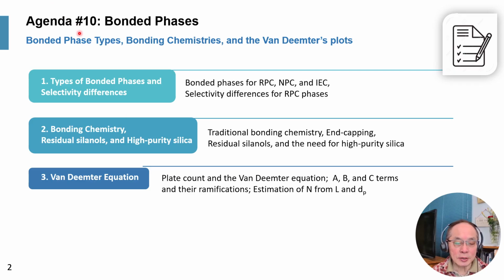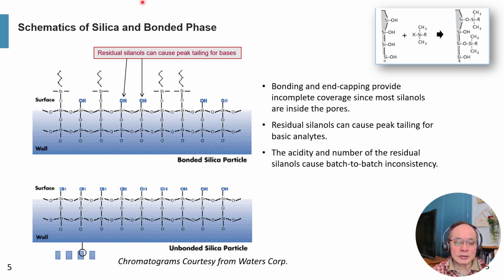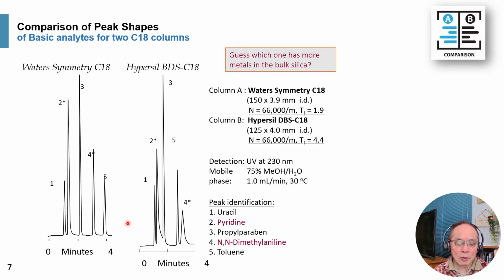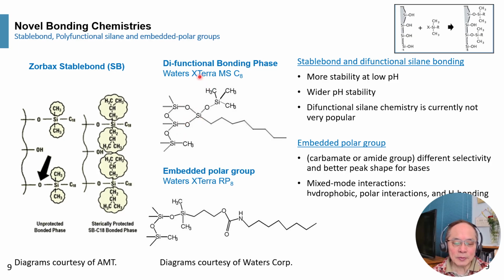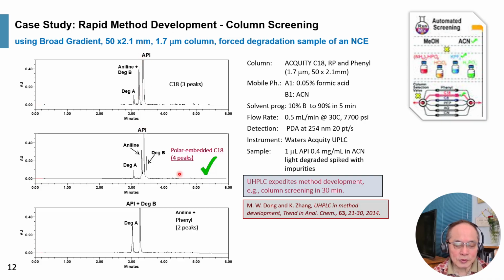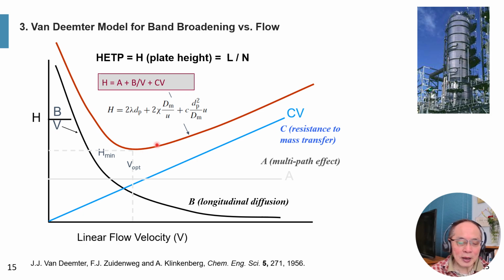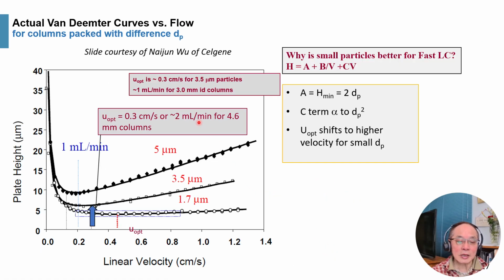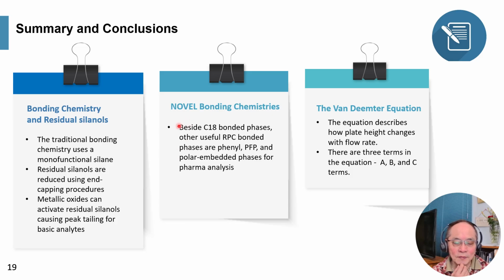HPLC for Practicing Scientists: EP-10: Bonded Phases, Bonding Chemistries, and Van Deemter Equation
Why is the C18 bonded phase so prevalent in HPLC, and which ones should you try if C18 does not work well? There are no actual plates inside an HPLC column, and the Van Deemter equation, first proposed in 1956, remains useful 69 years later. This 34-minute video covers the essence of bonded phases and the story of Van Deemter, a chemical engineer, who developed a pivotal equation describing the effect of flow velocity on column efficiency in chromatography.